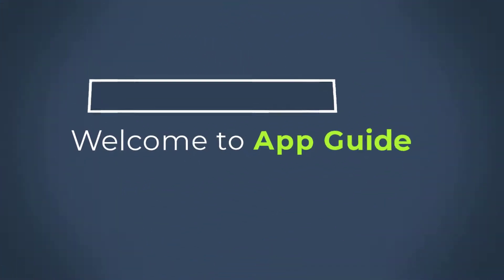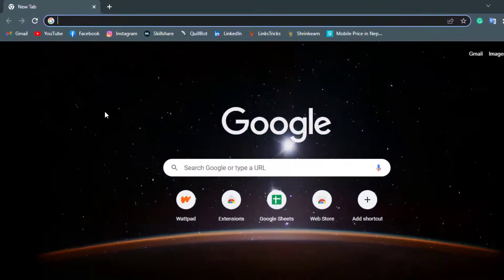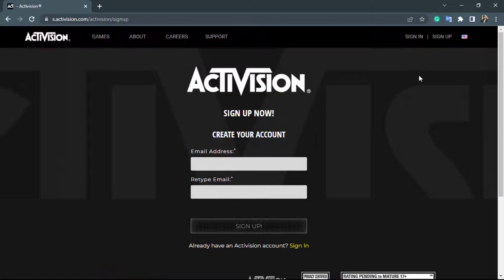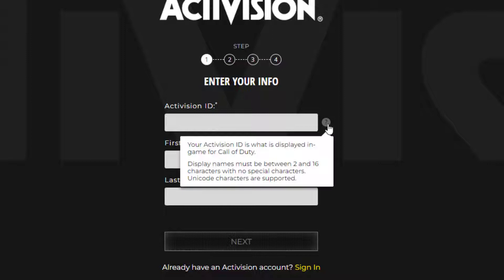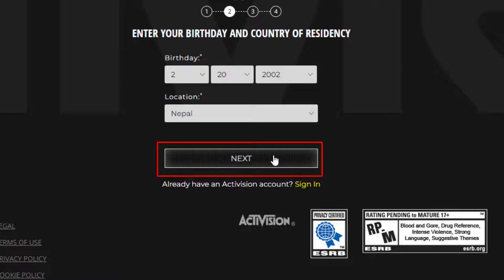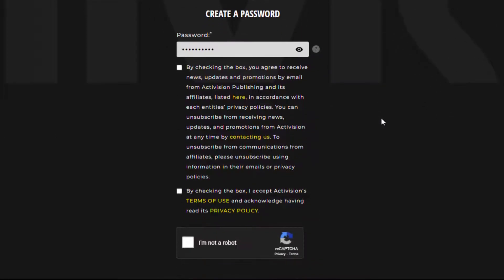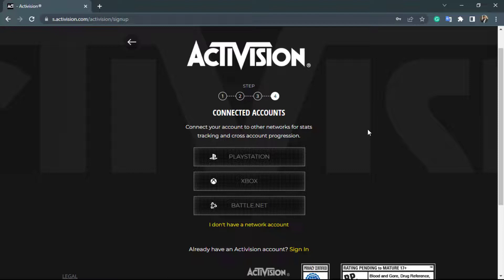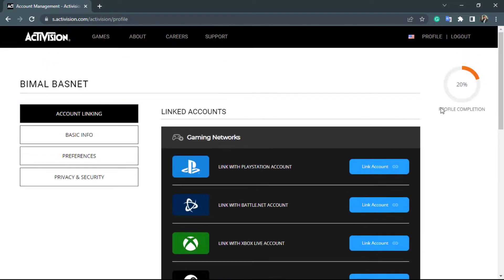Create New Account and Sign Up on Activision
Follow these simple steps:
1. Open your browser and go to activision.com
2. On the top right-hand side, click on Sign Up in the blue button.
3. Enter all of your details correctly such as your name, email, birthday and so on.
4. You can choose to connect to your other gaming accounts if you wish.
6. Your account will be successfully created.

0:00 Introduction
0:31 Login / Register
1:19 Filling in Details
2:20 Entering Birthday
2:42 Choose Your Password
3:45 Basic Navigation
4:13 Sign Up Success!
4:39 Outro: Final Verdict